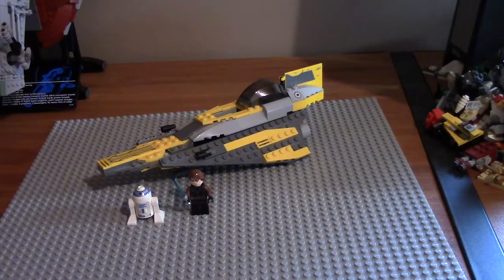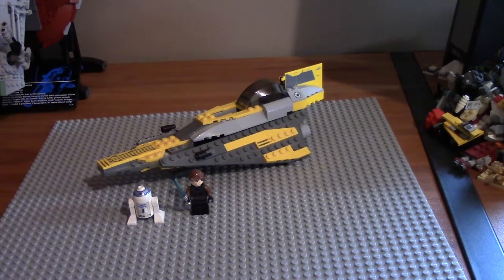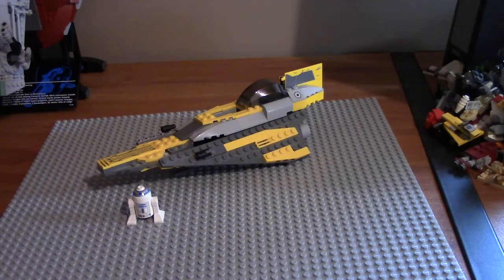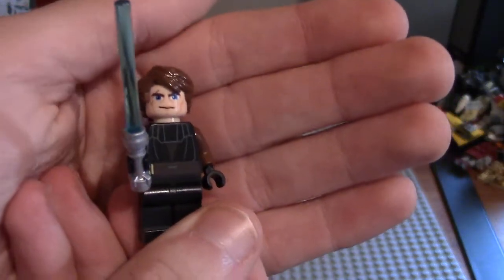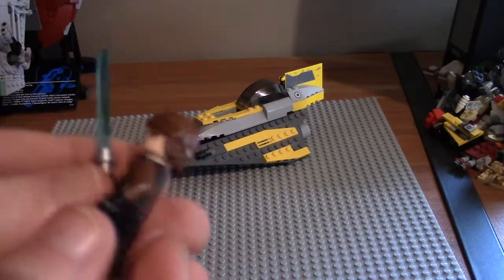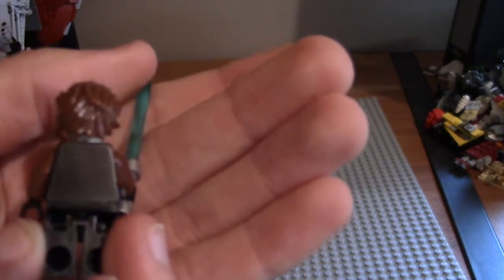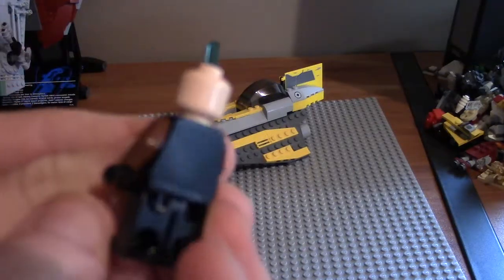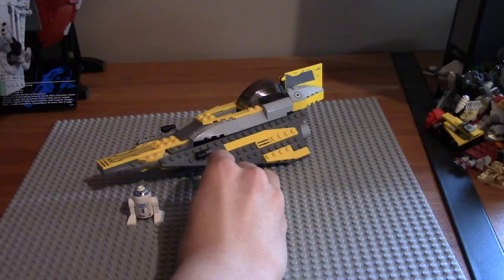LEGO Star Wars: 7669 Anakin's Jedi Starfighter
So this is just because I feel like my channel needs a break from all of the mapping and gaming, but don't worry. Those videos WILL continue as long as you all want them :)! Just tell me what you think of this and tell me what Star Wars set you want me to review next.

Welcome to my review of my first ever LEGO Star Wars set: Anakin's Jedi Starfighter
Number: 7669
Ages: 7-12
Pieces: 153
Price: $19.99